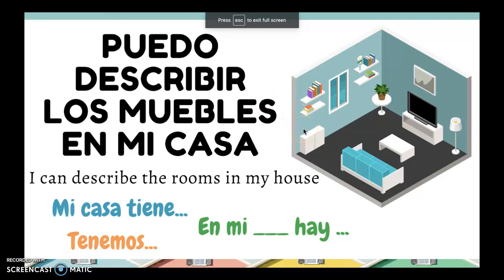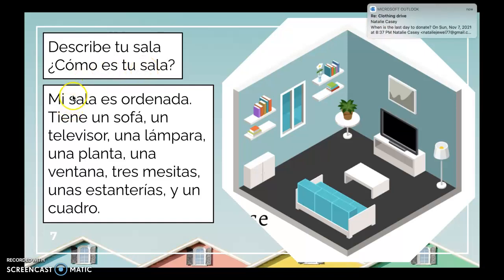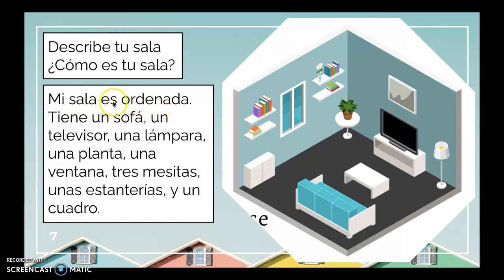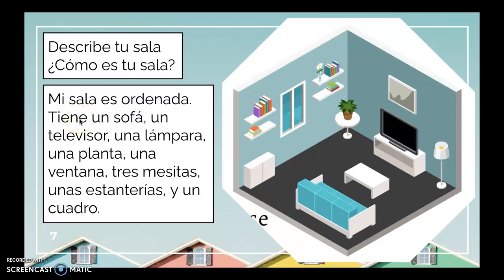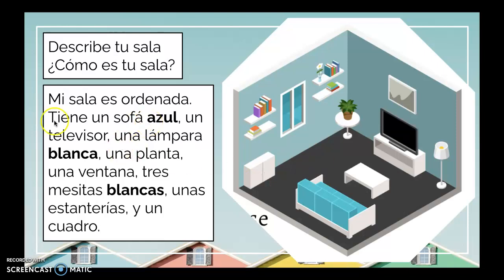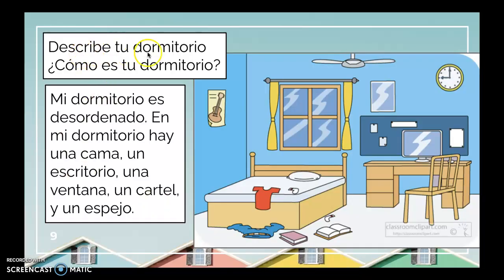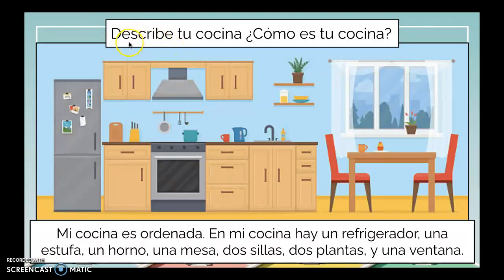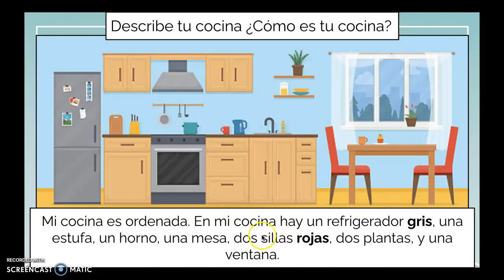Describing the furniture in my house- Notes